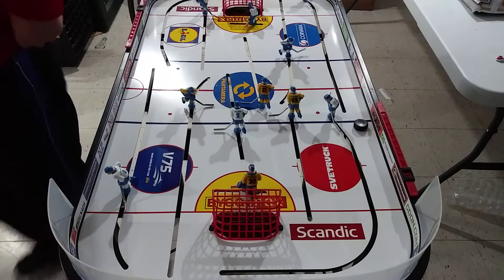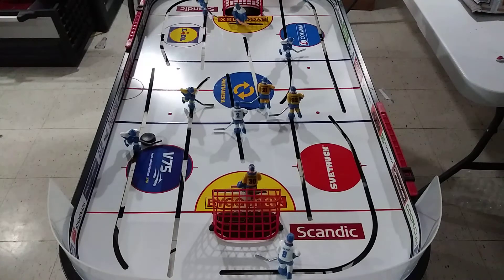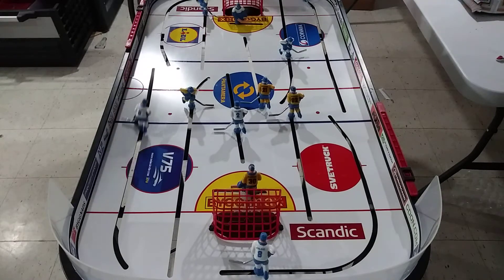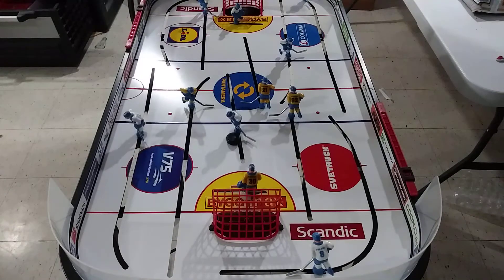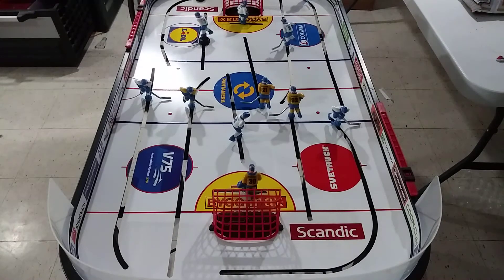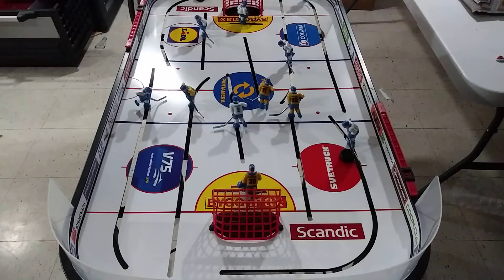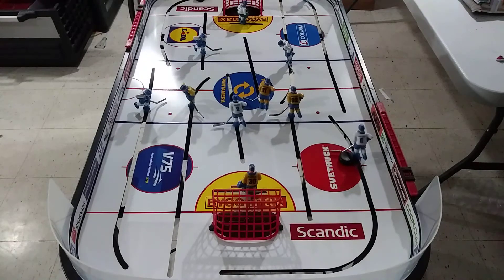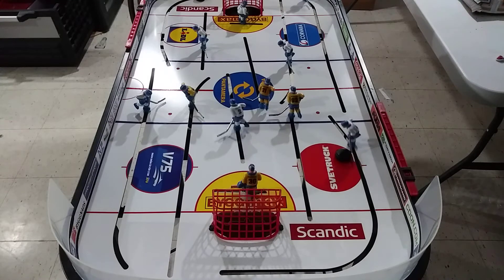Table Hockey School- Hand Position & Passing Drills